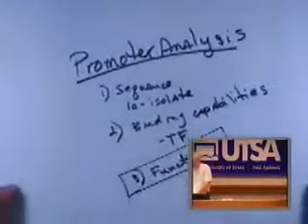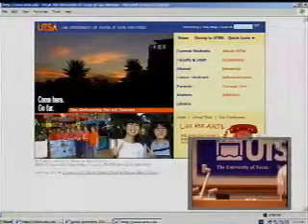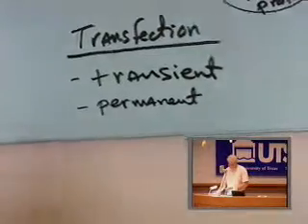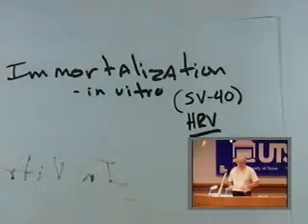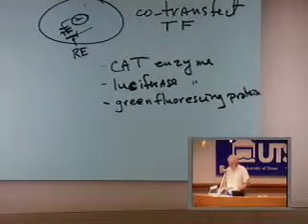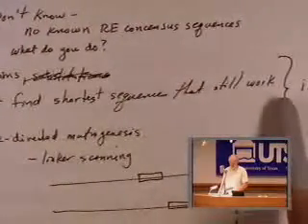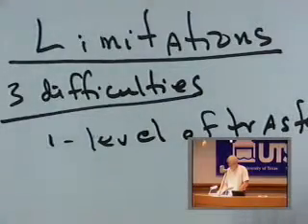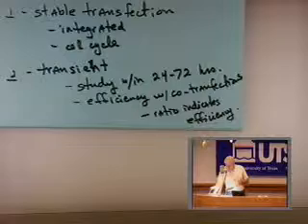BIO5453_1024_Methods_Promoter-analysis-2